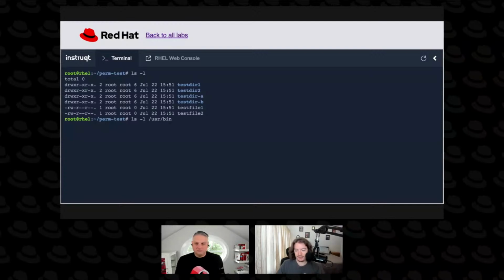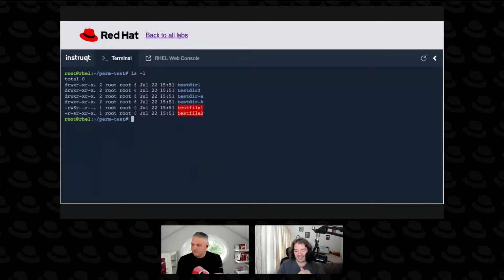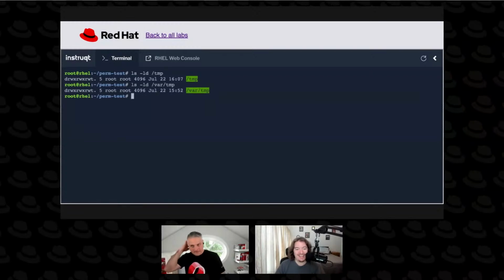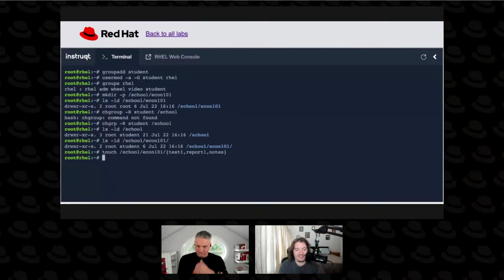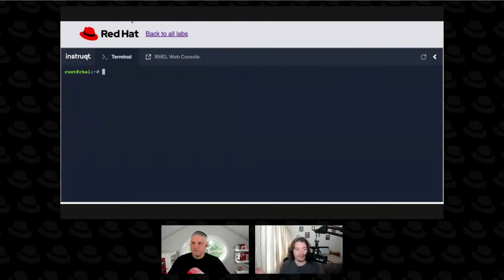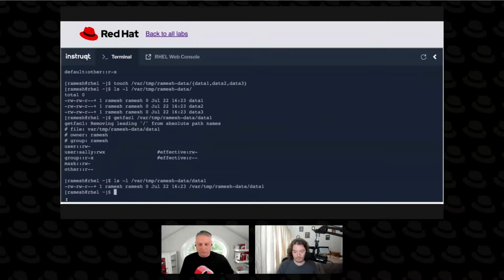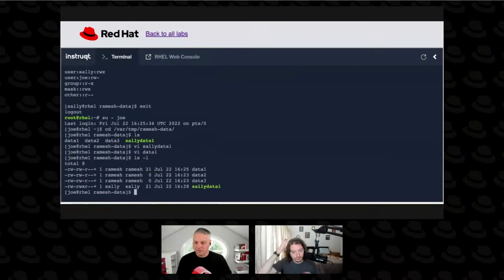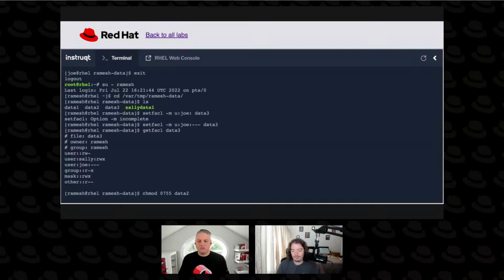Special Permissions and Access Control Lists | Into the Terminal 34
Tools Covered:
Setuid , Setgid, Sticky Bit
Access Control Lists (ACLs)
ls, chmod, touch, getfacl, setfacl

Chapters
00:00 Stream start
00:36 Intro
01:16 setuid
05:56 setgid
13:57 Building a shared directory
18:34 Access Control Lists
27:57 Live questions
32:13 Wrap up